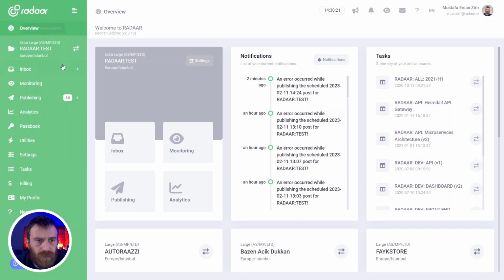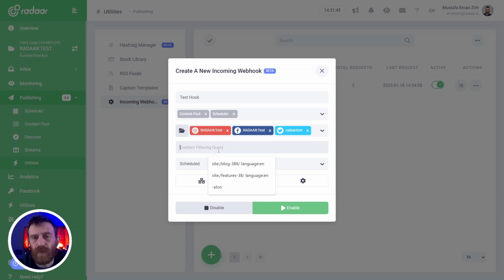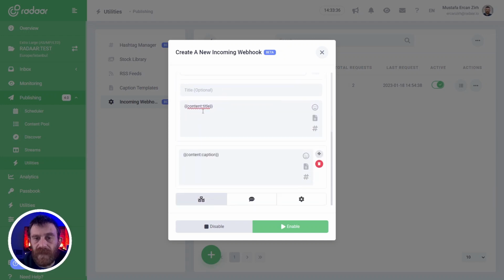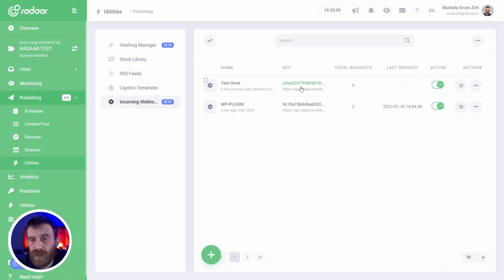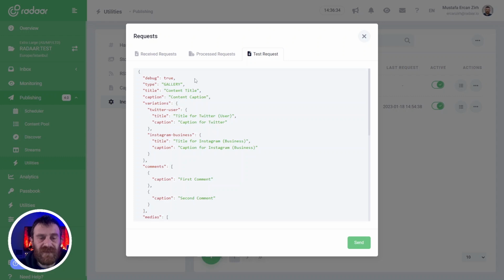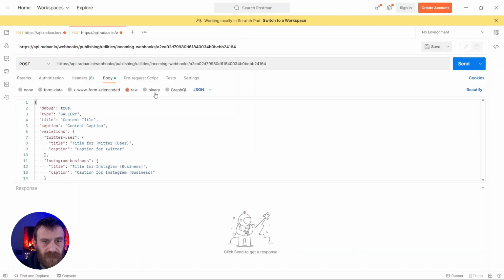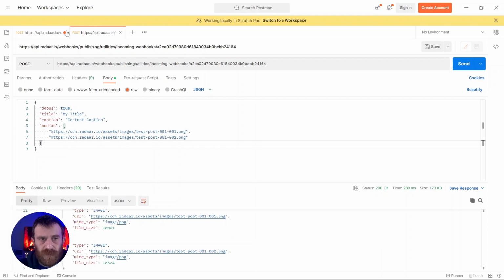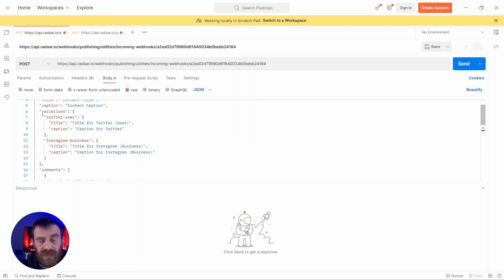How to create an Incoming Webhook?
Incoming Webhooks allow you to integrate your Scheduler or Content Pool with any platform to streamline your social media content publishing. With Incoming Webhooks, you can easily connect with any external platform to get your content published on your social media profiles.

(00:00) Intro
(00:05) Introduction
(00:34) Incoming Webhooks
(00:56) Target Services
(03:04) Content Overwrite
(04:12) Advanced Settings
(05:56) Requests
(06:59) Payload Format
(11:58) Conclusion
(12:16) Outro